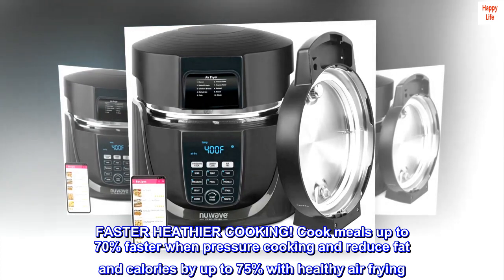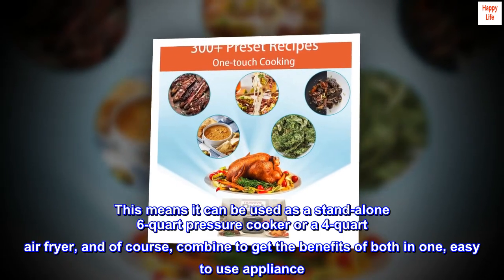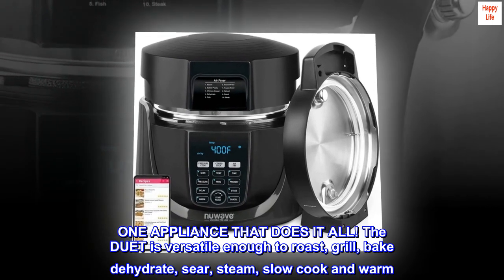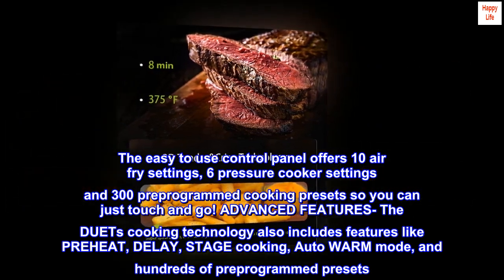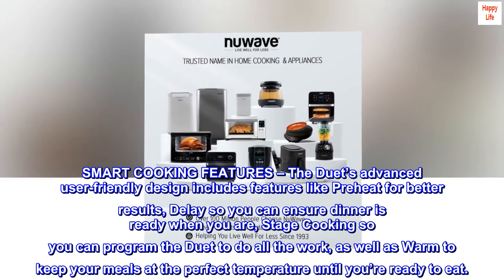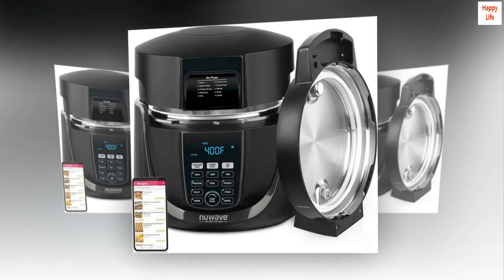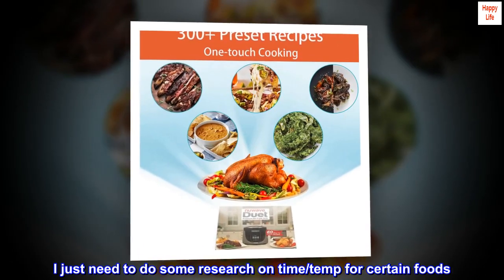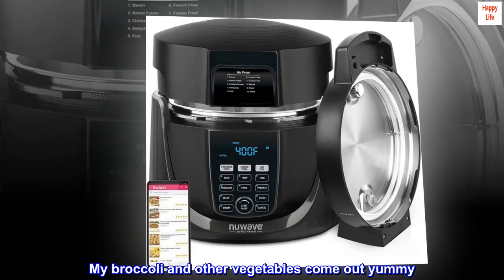Nuwave Duet Pressure Cook and Air Fryer Combo Cook; Stainless Steel Pot & Rack; Non-Stick Air Fryer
FASTER HEATHIER COOKING! Cook meals up to 70% faster when pressure cooking and reduce fat and calories by up to 75% with healthy air frying. Now both in one, compact, easy to use, versatile appliance.
WHAT MAKES IT UNIQUE! The DUET is different than others with removeable lids. This means it can be used as a stand-alone 6-quart pressure cooker or a 4-quart air fryer, and of course, combine to get the benefits of both in one, easy to use appliance. The DUET also features over 300 pre-programmed presets, so your favorite meals are done with just the press of a button.
ONE APPLIANCE THAT DOES IT ALL! The DUET is versatile enough to roast, grill, bake dehydrate, sear, steam, slow cook and warm. The easy to use control panel offers 10 air fry settings, 6 pressure cooker settings and 300 preprogrammed cooking presets so you can just touch and go! ADVANCED FEATURES- The DUETs cooking technology also includes features like PREHEAT, DELAY, STAGE cooking, Auto WARM mode, and hundreds of preprogrammed presets. You can also save and store
SMART COOKING FEATURES – The Duet’s advanced user-friendly design includes features like Preheat for better results, Delay so you can ensure dinner is ready when you are, Stage Cooking so you can program the Duet to do all the work, as well as Warm to keep your meals at the perfect temperature until you’re ready to eat.
EVERYTHING YOU NEED- Every DUET includes the base with digital screen and easy to use controls, the high-quality stainless-steel inner pot, stainless steel reversible cooking rack, non-stick PFOA-free air fry basket, removeable air-fry lid and removeable pressure cooker lid with sure-lock technology built-in. You also get the owner’s manual, quick start guide, recipe book with 40 recipes and the NuWave Cooking Club App with hundreds of recipes from our executive chefs.

In love with it
I am inlove with this item. I just need to do some research on time/temp for certain foods. I still wouldn't trade it for anything. So glad I purchased. The chicken and beed that I have cooked in it have came out delicious. My rice, I've had to experiment with it to figure out the correct amount of water, time and temperature. My broccoli and other vegetables come out yummy. HIGHLY RECOMMEND IT